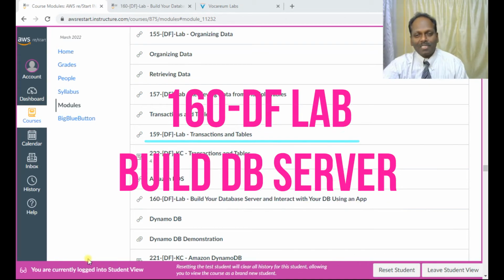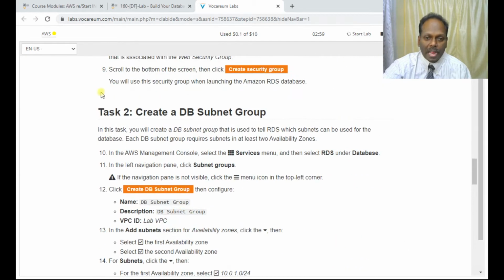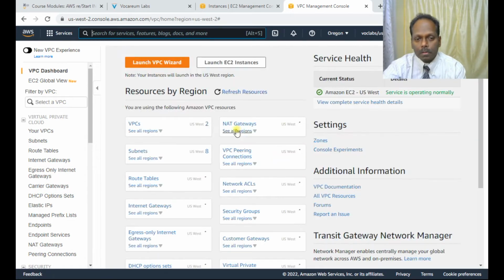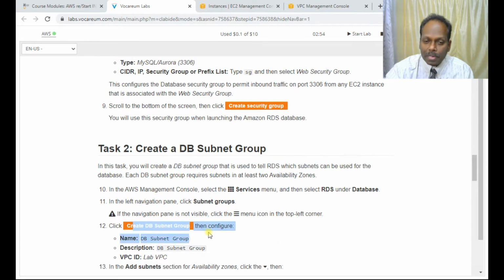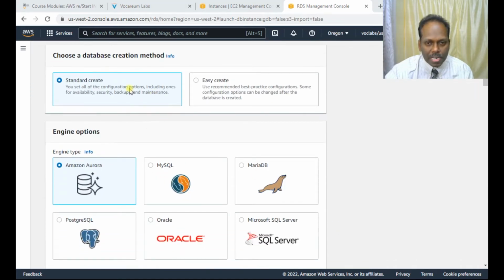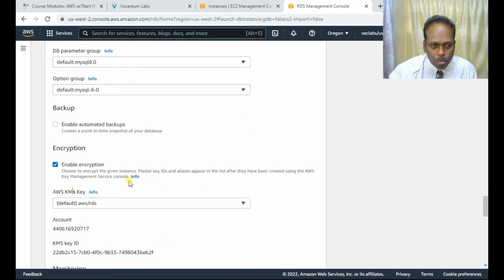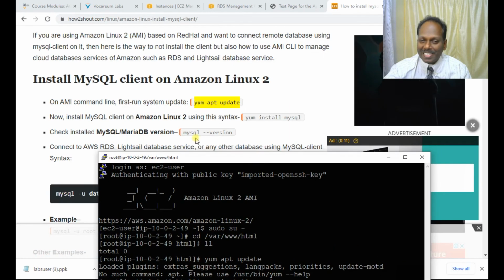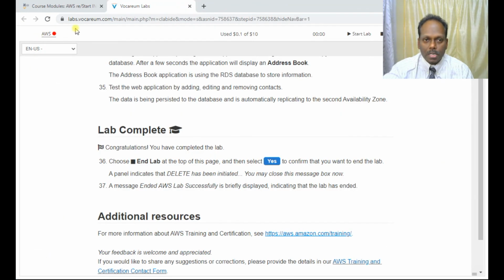160 AWS reStart DF Lab Build Your Database Server and Interact with Your DB Using an App Anand K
160 AWS reStart DF Lab   Build Your Database Server and Interact with Your DB Using an App   Anand K